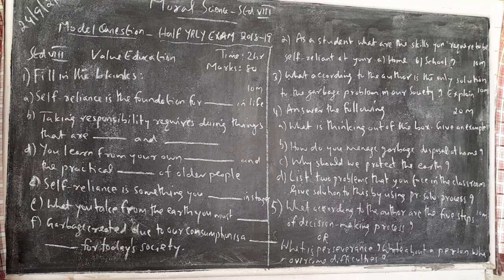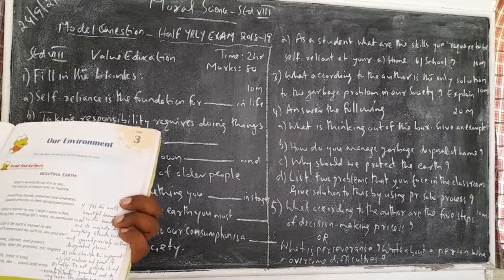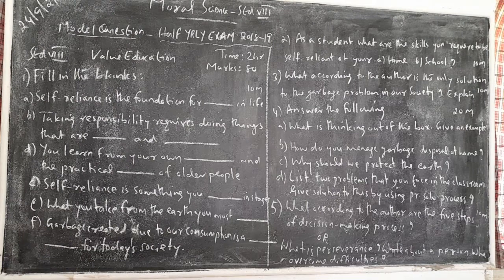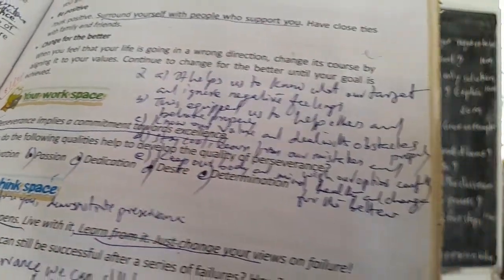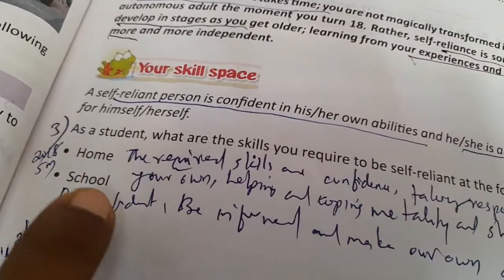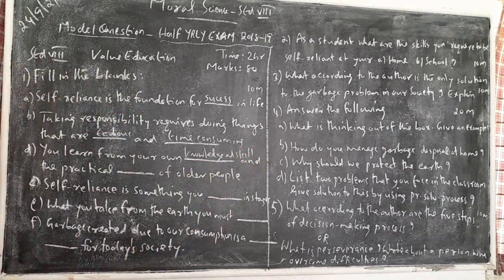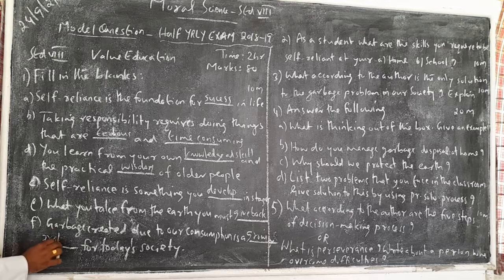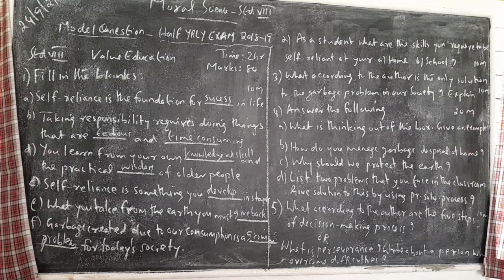MSc Std 8 Model Question